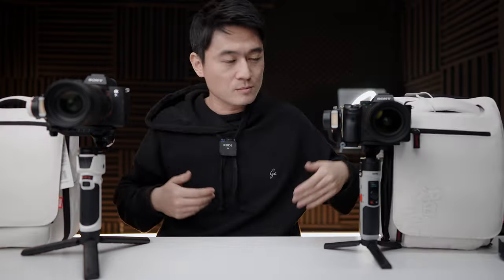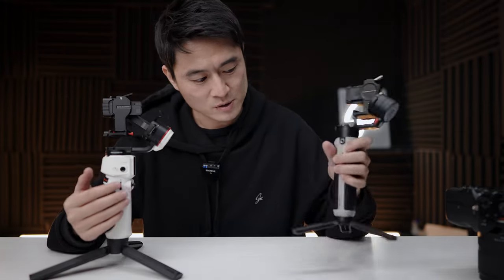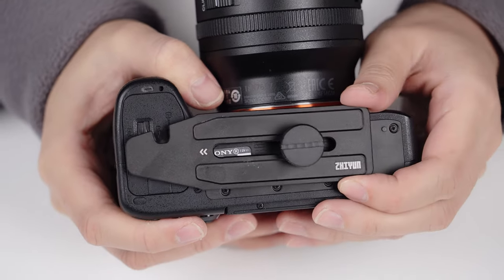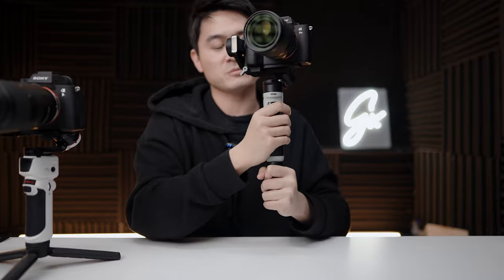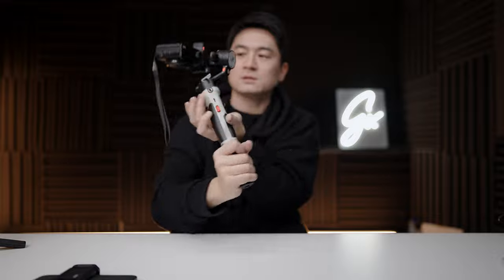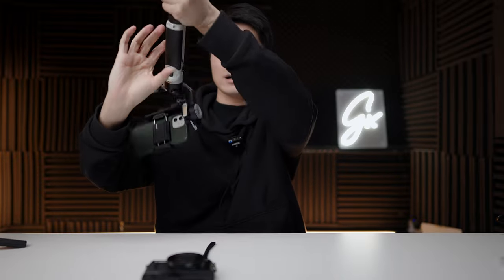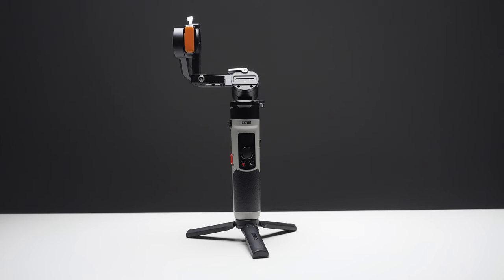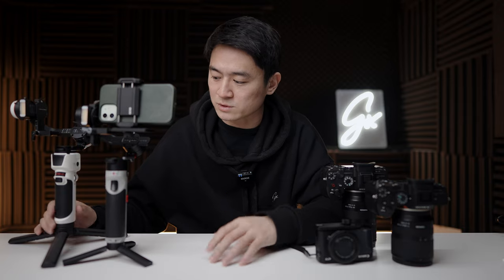ZHIYUN Crane M2S vs Crane M3 Honest Review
First look at the all new ZHIYUN Crane M2S vs Crane M3 after a few days of use. This is my honest review like always without bias. Im going to share with you the good the bad and the ugly.

Cheapest Amazon listing at the time of post incase you guys want to have a look;
Zhiyun M3
Zhiyun M2S